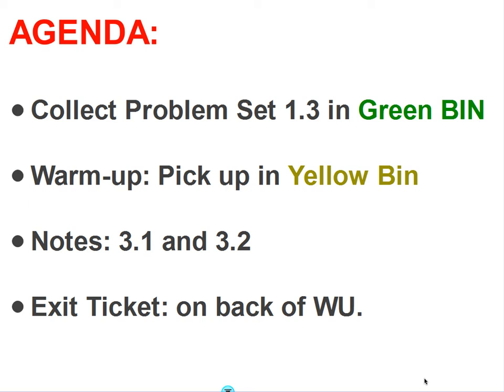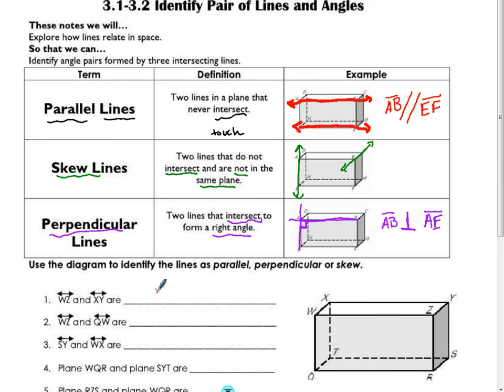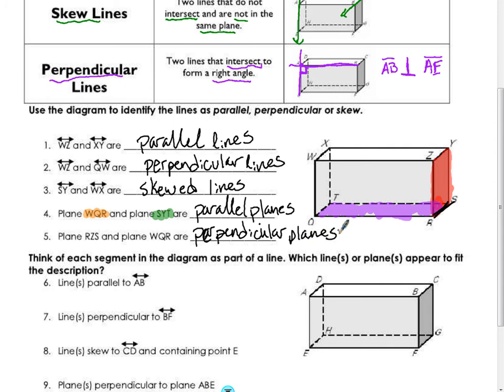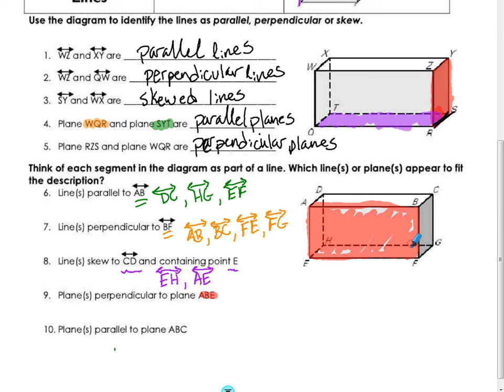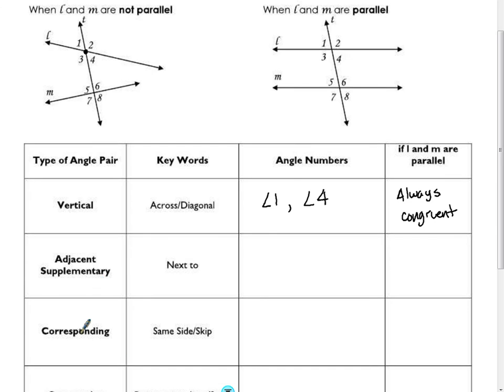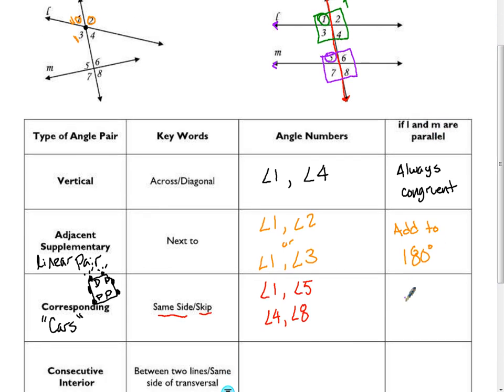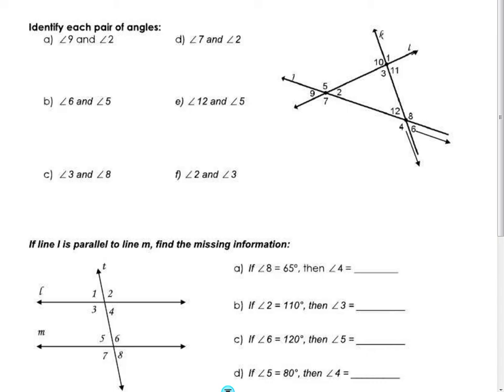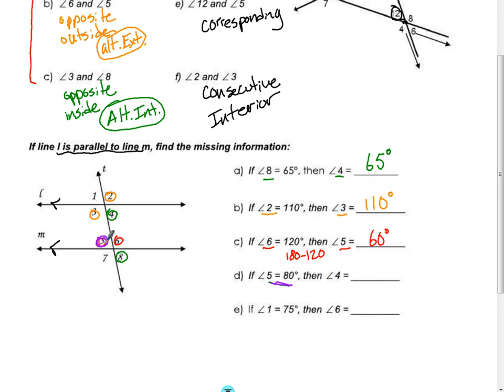3.1 and 3.2 Notes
This is a short video lesson on how lines  relate in space can help us identify angle relationships between parallel lines and a transversal.